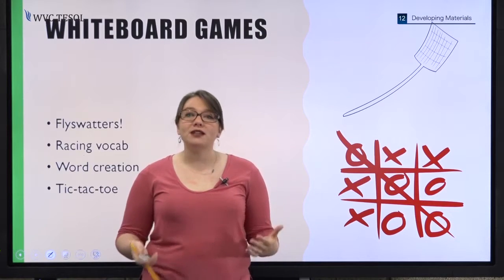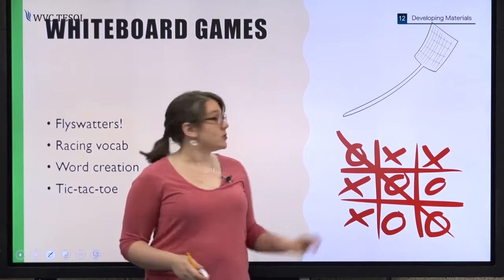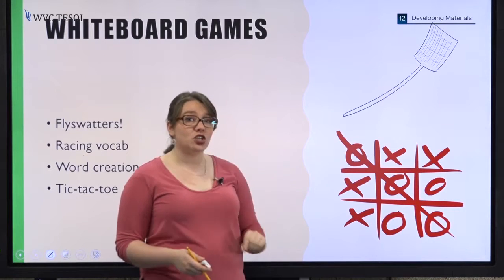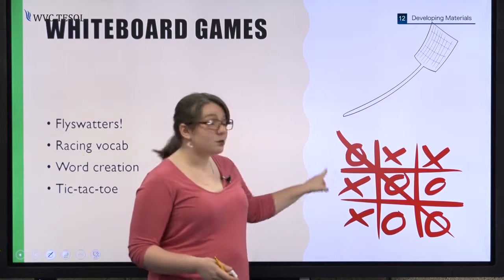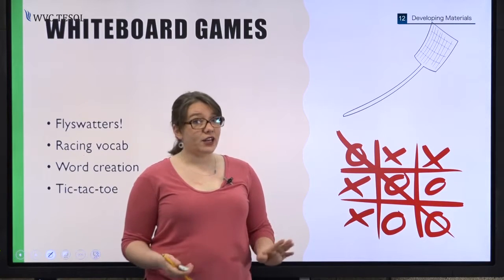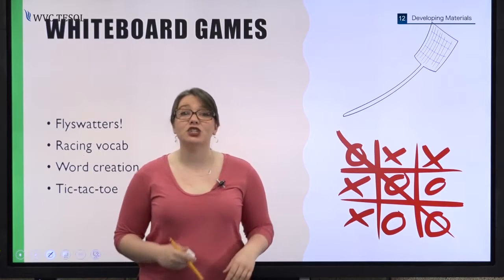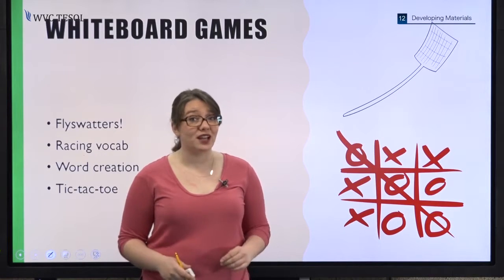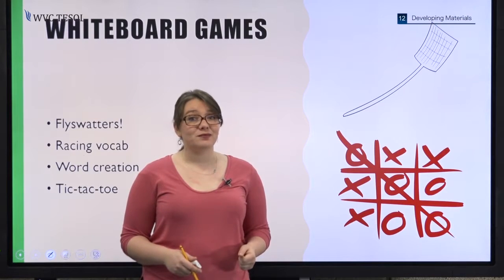[테솔자격증] 영어를 잘 가르치기 위한 방법?? 나만의 영어수업 무기는?? l 국제영어강사 프로젝트 WVC테솔 l